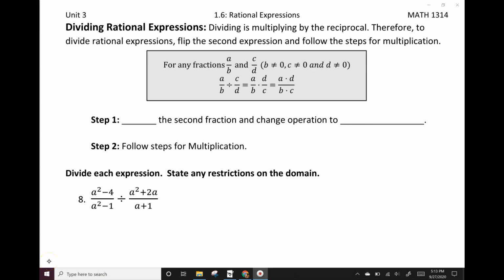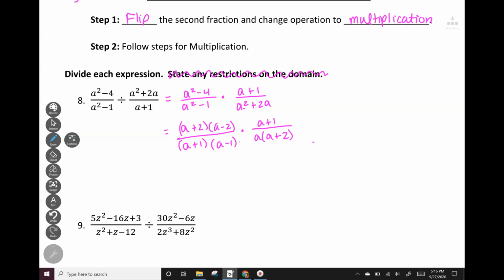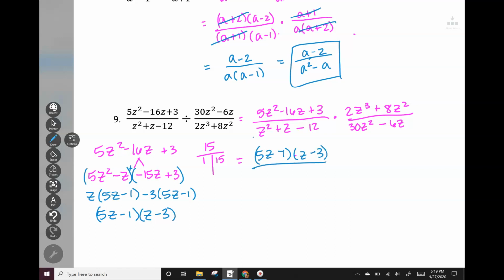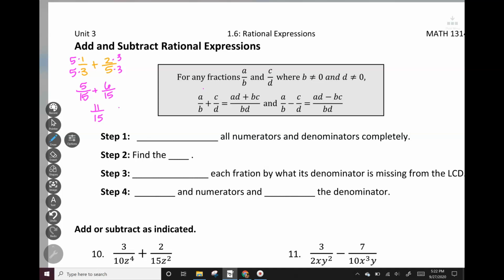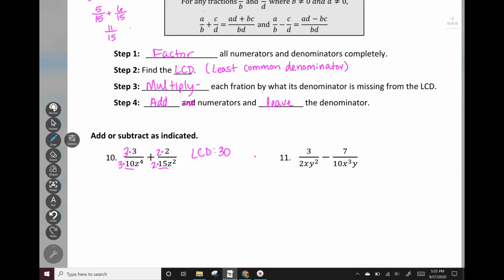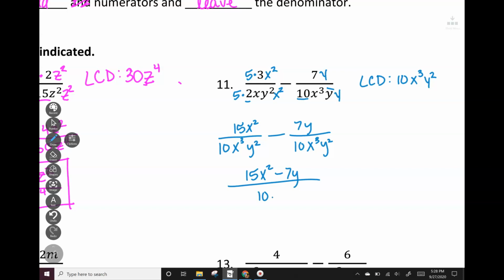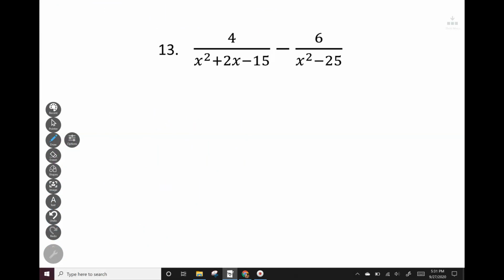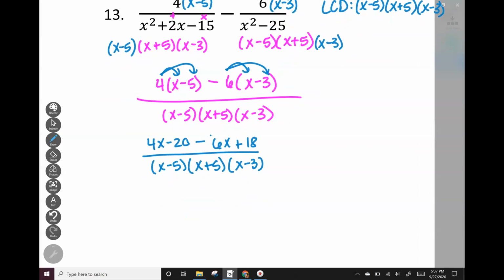1.6 Part 2 Rational Expressions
Divide, add, and subtract rational expressions